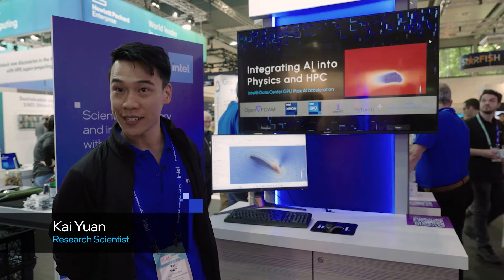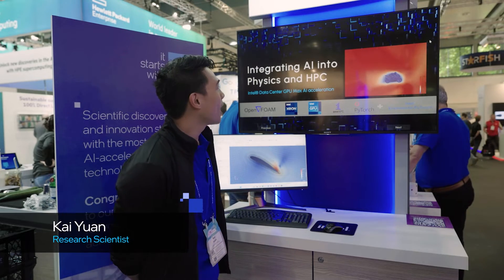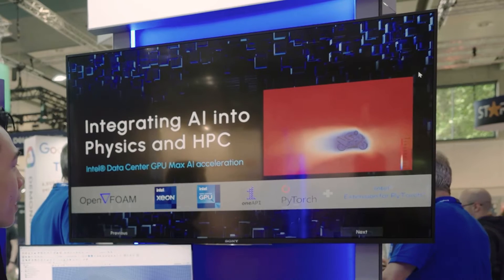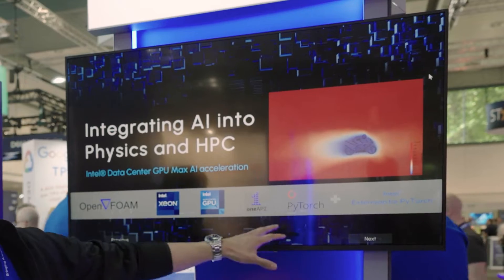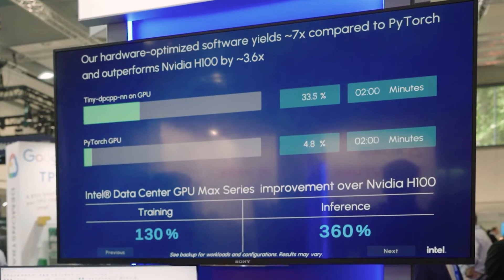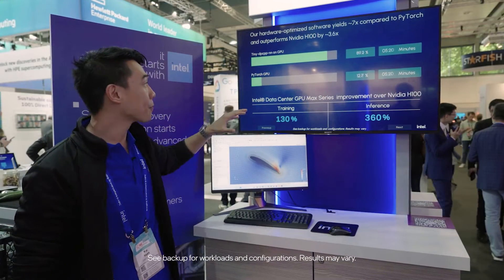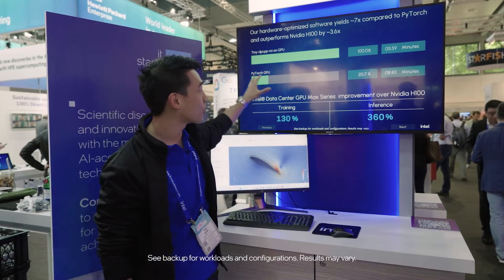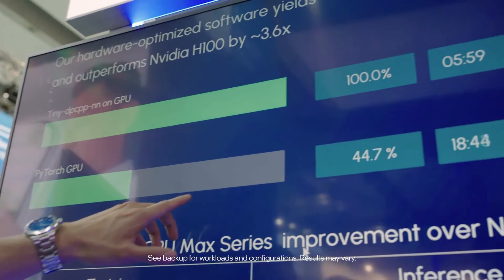Integrating AI into Physics and HPC | Intel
Utilizing Intel's tiny-dpcpp-nn AI library for multi-layer Perceptrons (MLP), we highlight the excellent performance of Intel® Data Center GPU Max 1550 when applied to Physics Informed Machine Learning and Computational Fluid Dynamics.